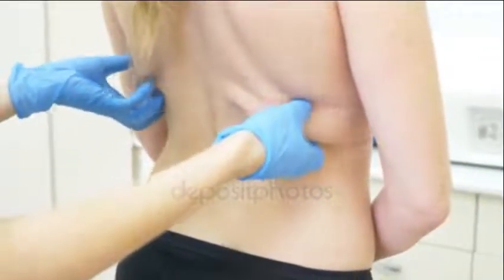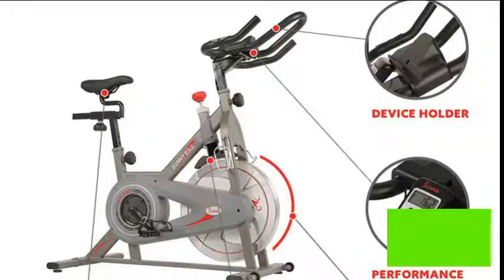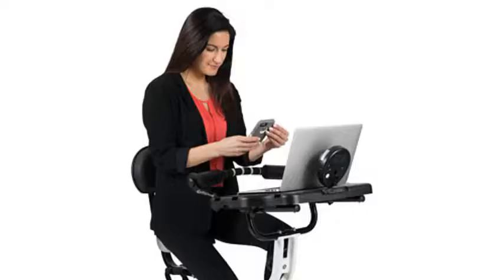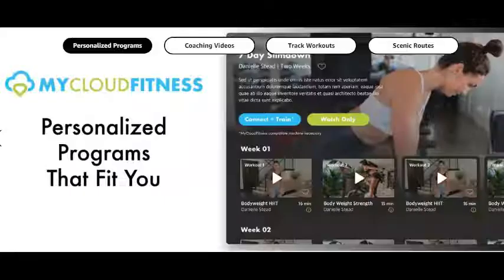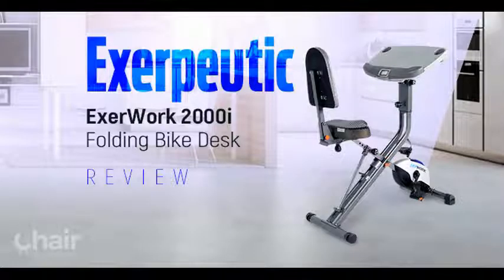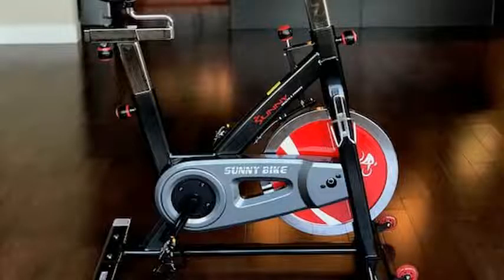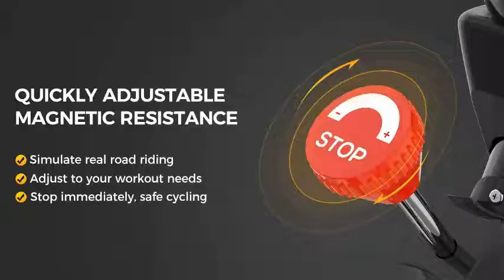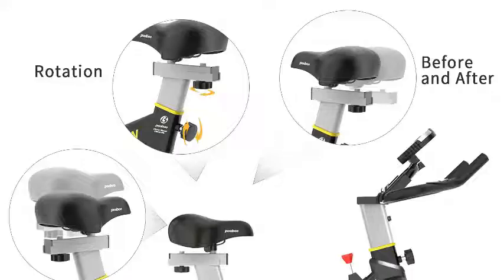top 5 best Exercise Bike 2022 in the USA. best Exercise Bike in the USA. Akash Bani.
top 5 best Exercise Bike 2022 in the USA.

pooboo Magnetic Resistance Indoor Cycling Bike,

Sunny Health & Fitness Indoor Cycling Exercise Bike

Exerpeutic Exerwork 2000i Bluetooth Folding Exercise Desk Bike.

 FitDesk Bike 3.0 - Adjustable Folding Home Office Bicycle Desk.

Sunny Health & Fitness Endurance Indoor Cycling Exercise Bike with Magnetic Resistance and Optional Exclusive SunnyFit™ App and Smart Bluetooth Connectivity.

1.

2. Sunny Health &

3. Exerpeutic Exerwork# 2000i Bluetooth Folding Exercise DeskBike#.

4. FitDesk Bike 3.0 - Adjustable Folding Home Office Bicycle Desk.

5. SunnyHealth# &Fitness Endurance Indoor Cycling Exercise Bike# with Magnetic Resistance and Optional Exclusive SunnyFit™ App and Smart Bluetooth Connectivity.

SunnyHealth FitnessIndoorCyclingExercise#Bike#
FitDeskBike3.0 AdjustableFoldingHomeOfficeBicycleDesk#